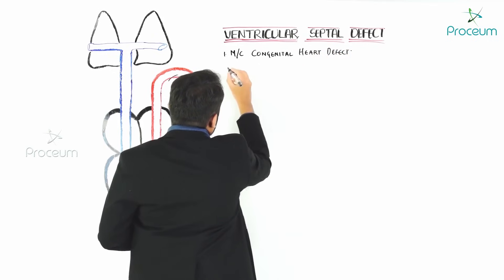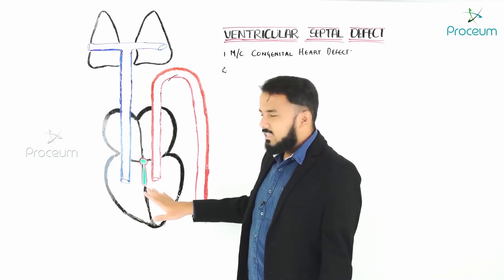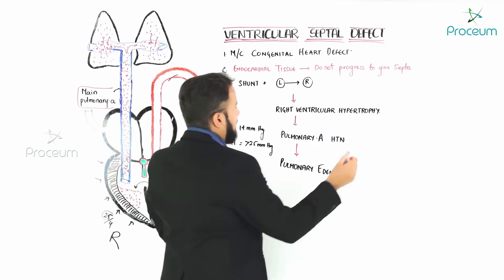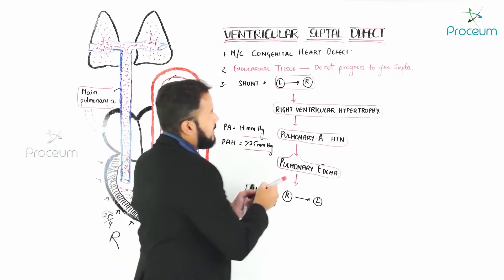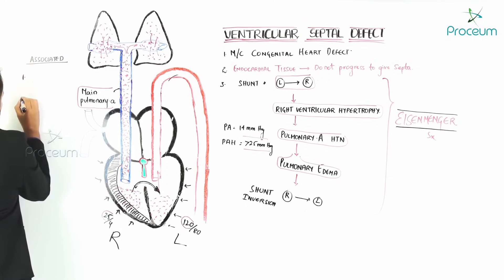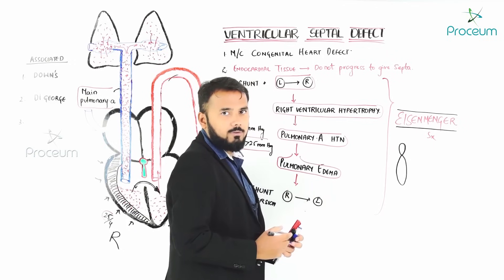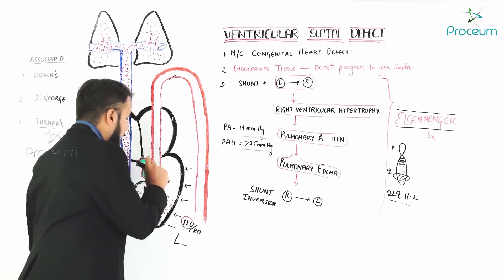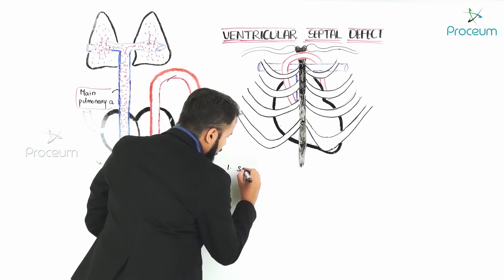Ventricular Septal Defect : Etiology, Pathophysiology, Clinical features, Diagnostics, Treatment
Summary
A VSD is an opening in the interventricular septum that arises due to errors in embryological development of cardiac tissue.
VSDs are the most common congenital heart defect.
The most prominent physical exam finding associated with VSD is a holosystolic murmur best heard over the tricuspid area.
Patients with a small VSD are generally asymptomatic.
Patients with a large VSD may present as infants with symptoms of heart failure, such as tachypnea and poor feeding or weight gain, or they may present later in childhood with symptoms of Eisenmenger syndrome.
Electrocardiography, chest x-ray, and echocardiography are all tests that can be used to aid in the diagnosis and work-up of VSDs.
Many small to moderate-size VSD are benign and close spontaneously, so treatment is not necessary.
Patients with large symptomatic VSDs can undergo surgical intervention or a cardiac catheterization procedure to correct VSD in first few years of life to avoid further pathologic remodeling.
VSDs that go uncorrected may lead to Eisenmenger syndrome, in which direction of shunt reverses and patients present with symptoms such as cyanosis.